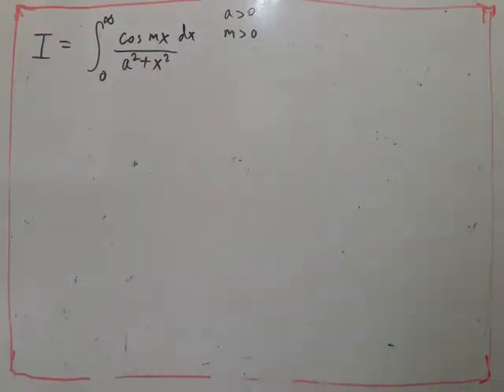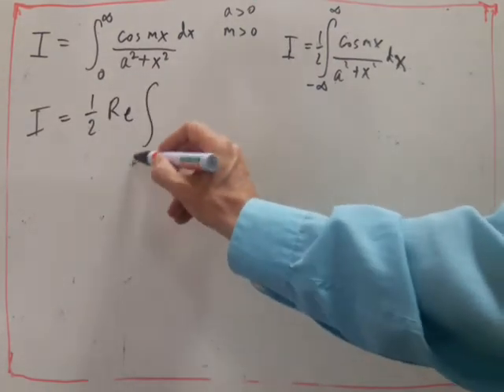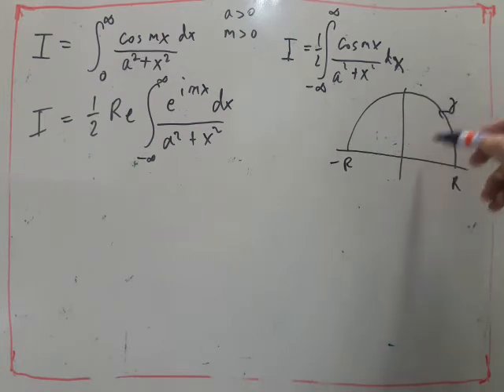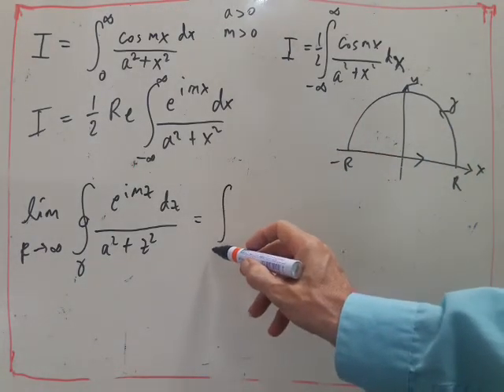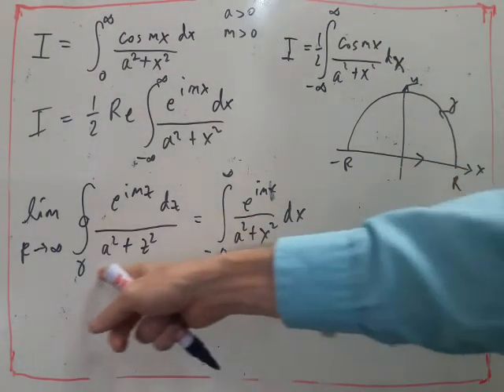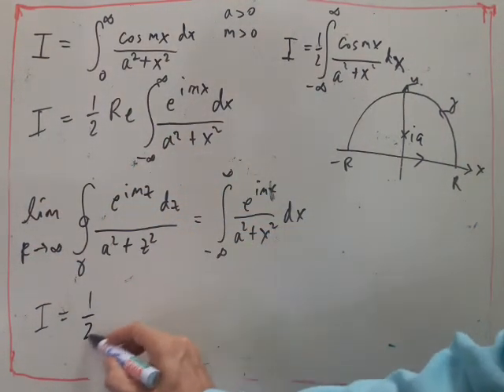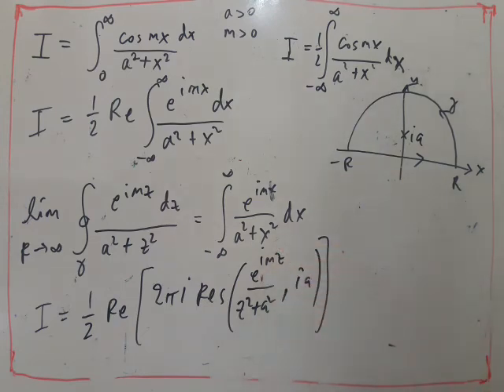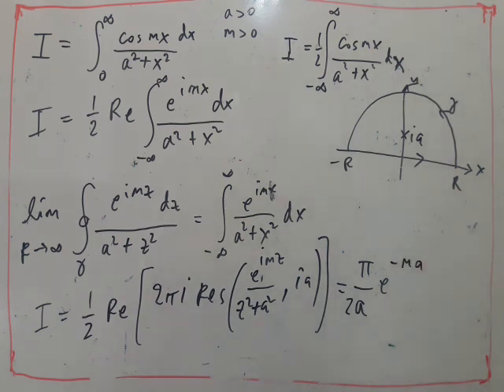Integral of (cos mx)/(a^2+x^2) over positive x